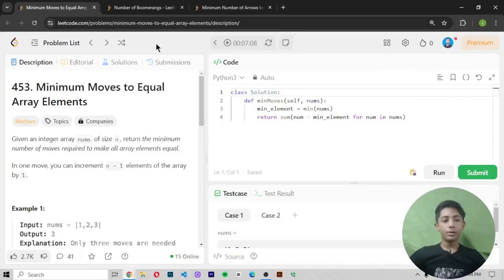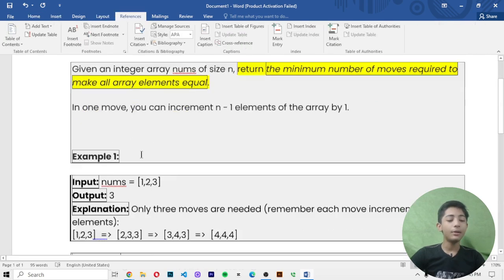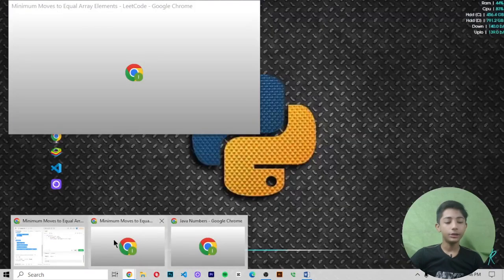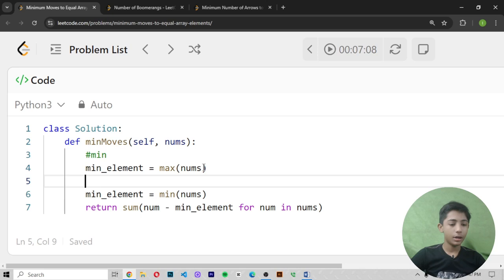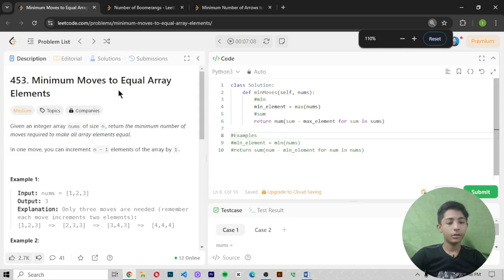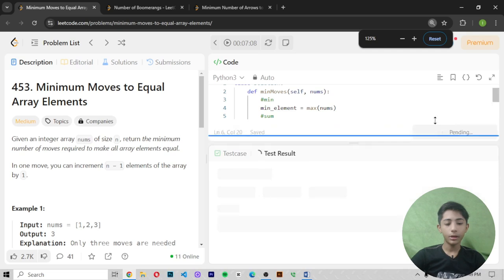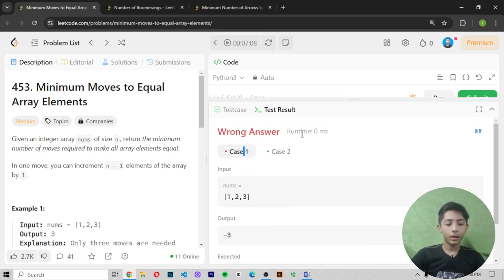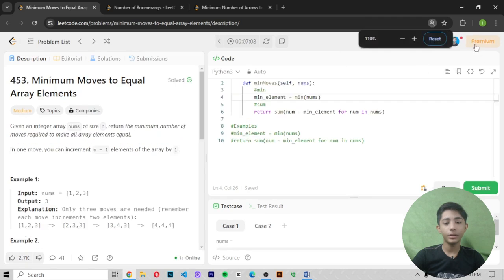Mastering LeetCode Problem-Solution Guide for Beginners To Advance! | Question #453